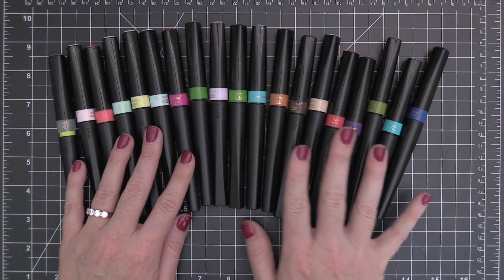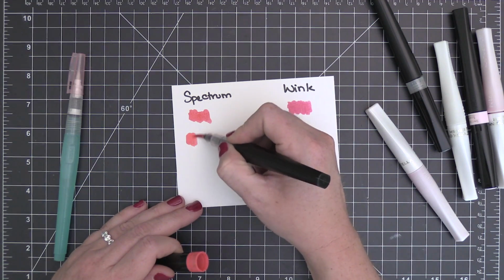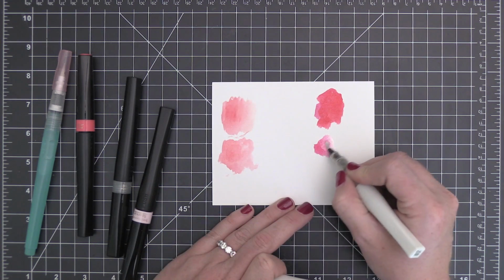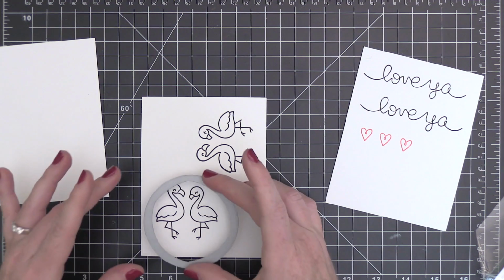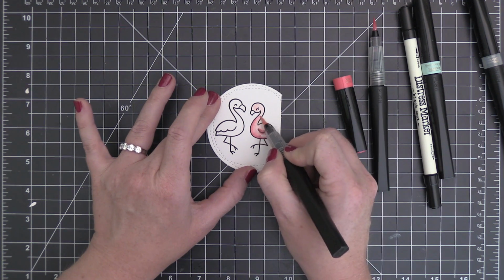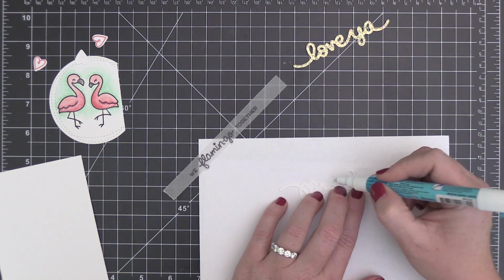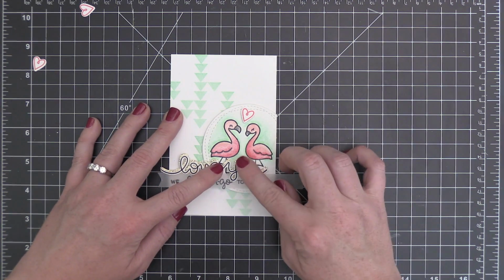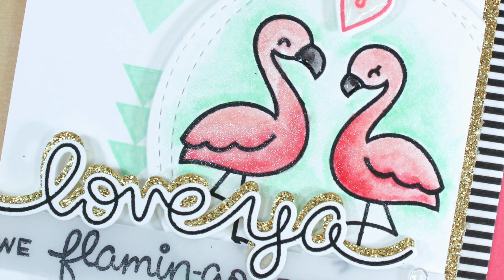Satur-YAY! 6.25.16 - Spectrum Noir Sparkle Pens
For more information and more still shots, visit The CLASSroom blog by clicking
Supplies List:
Essentials by Ellen 40 lb. Vellum, 25 pk